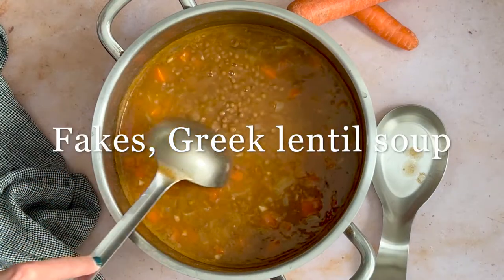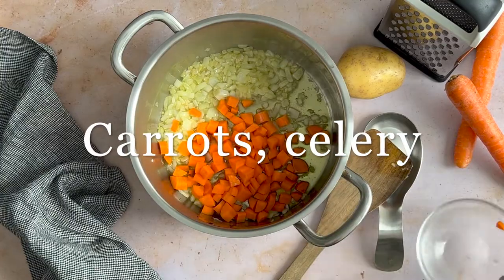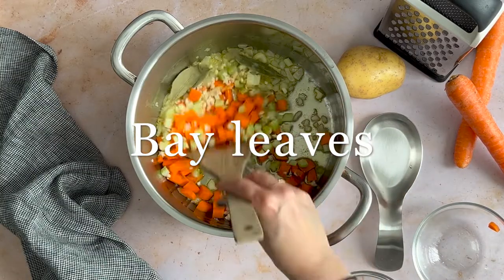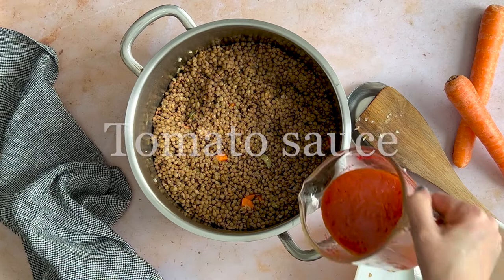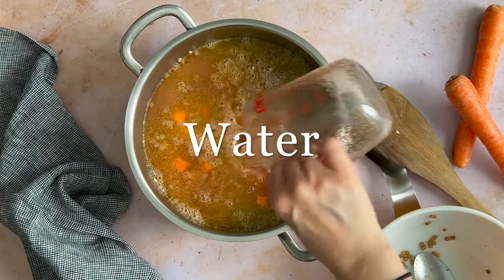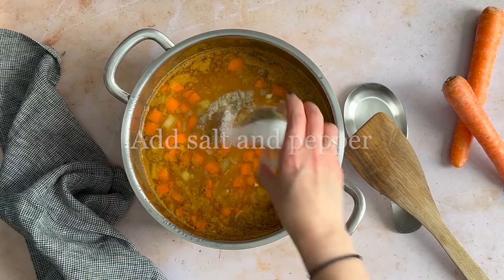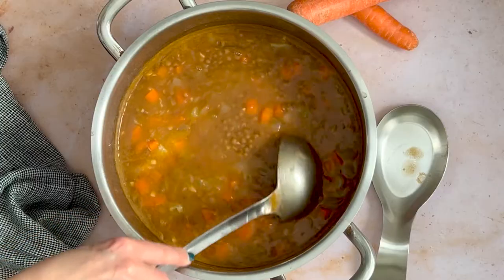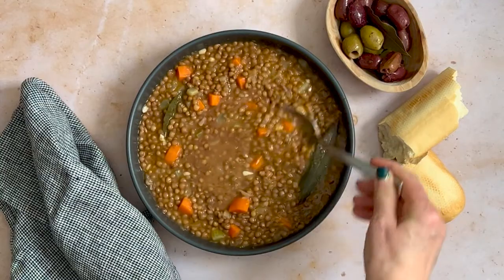Fakes, a Greek lentil soup recipe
A staple in our homes. See how easy it is to make a delicious pot of Greek lentil soup, or fakes. It’s no surprise that this wholesome vegan soup has been made almost every Friday by our dad. We look forward to it still!